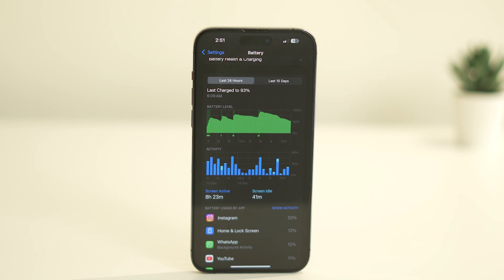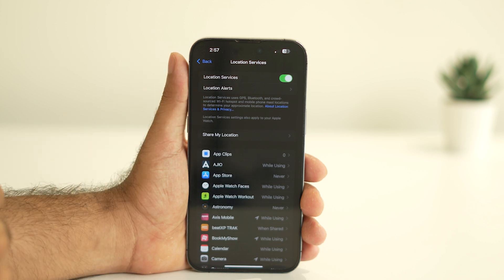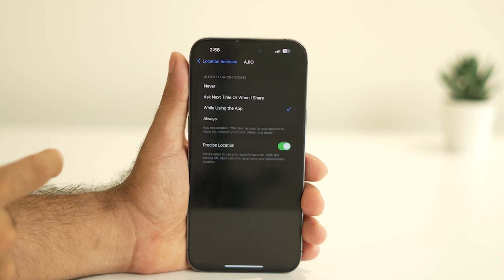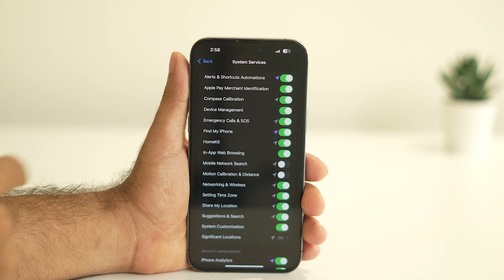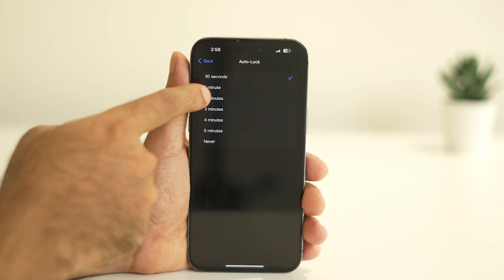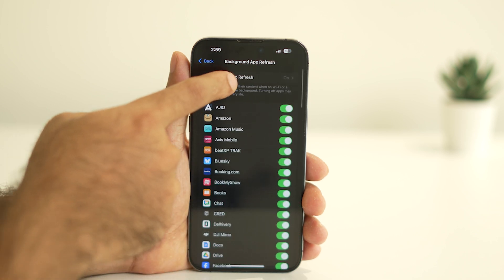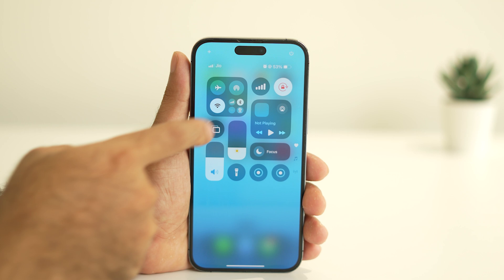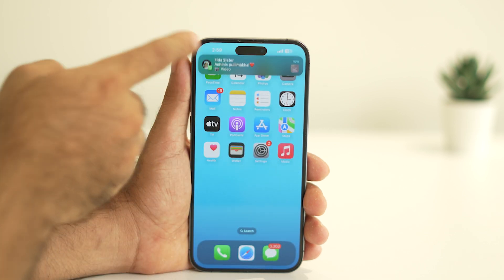How to Fix Battery Drain on iOS 18.2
Is your iPhone running iOS 18.2 and suffering from battery drain? Check out this simple guide packed with practical tips to improve your device's battery life! Learn how to adjust settings like Location Services, Always-On Display, Background App Refresh, and more. Whether you’re aiming to conserve power throughout the day or resolve excessive battery usage, these solutions are designed to help you maximize your iPhone's performance. Watch now and take control of your battery life!

This works for :

iPhone XR
iPhone XS
iPhone XS Max
iPhone 11

battery drain ios 18.2
battery not lasting on ios 18.2
battery reduced after ios 18.2 update